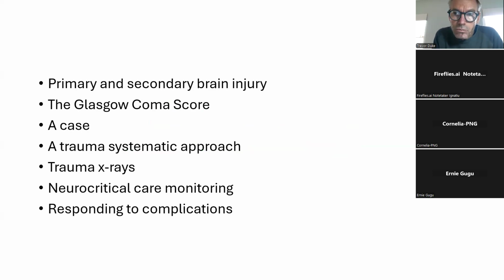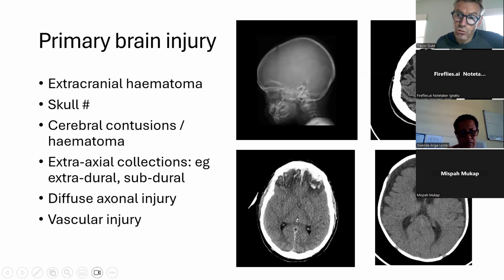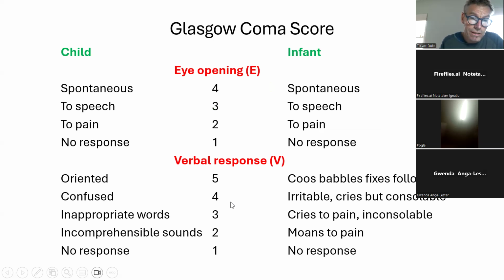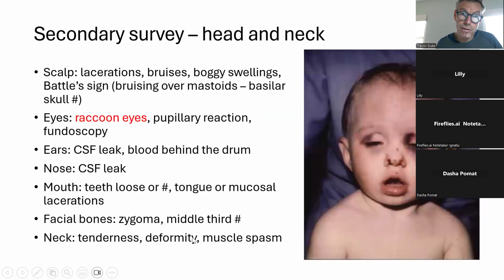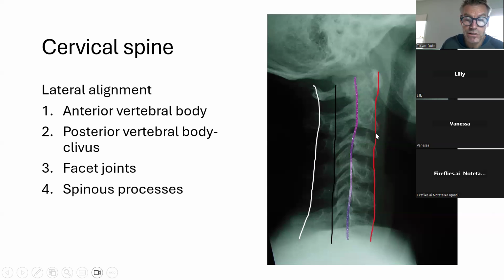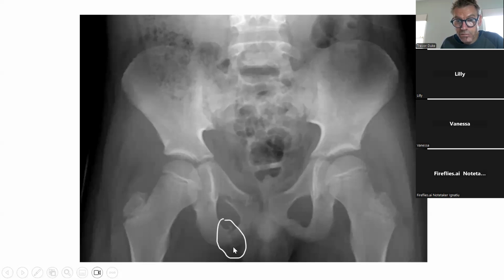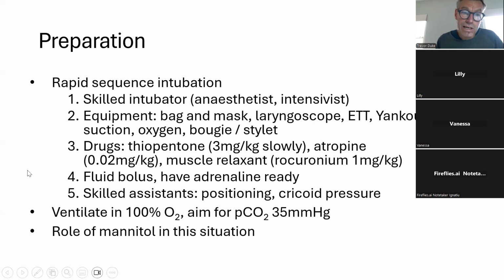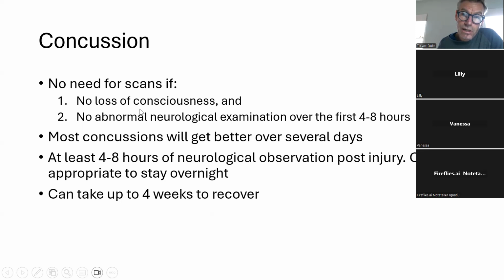2024 18 Acute head injury in children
Head injuries are common in children, from pedestrian vs motor vehicle accidents, falls or even non-accidental trauma.  Knowing how to assess a child with a head injury is an important skill for paediatricians and trainees.  Following a trauma system, taking a history, assessing the Glascow Coma Score, and doing a through neurological examination enables the assessment of head trauma as being mild, moderate or severe.  More than half the paediatric head injuries are concussion and knowing how to monitor such patients over the first 24 hours and what to advise parents are important.  Sometimes head injury needs surgical intervention, and we can usually identify these patients in a timely way even without access to CT scans.